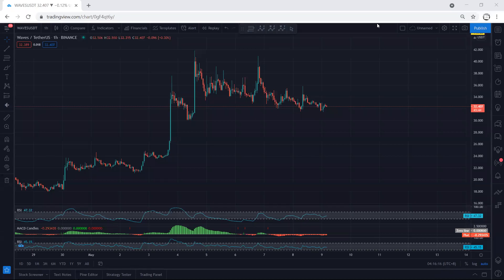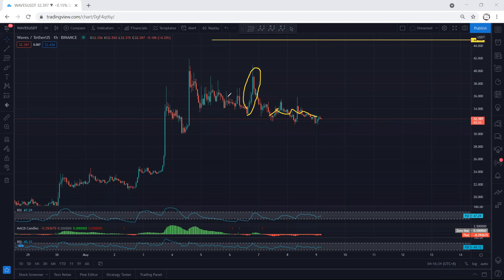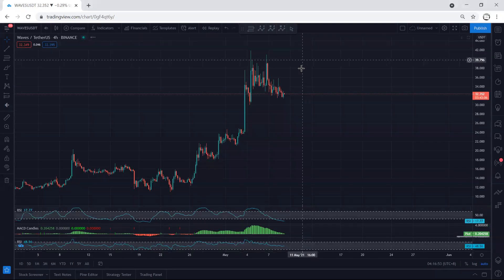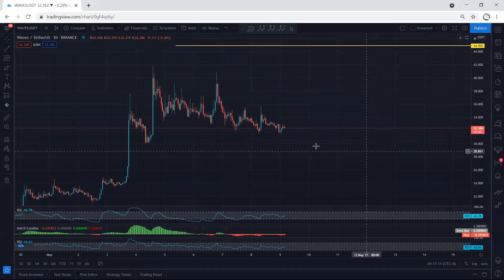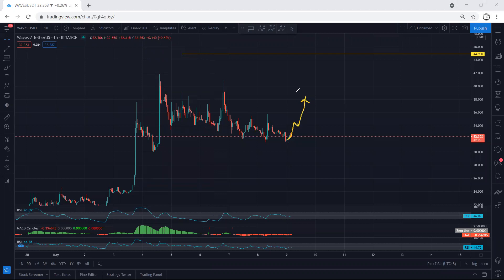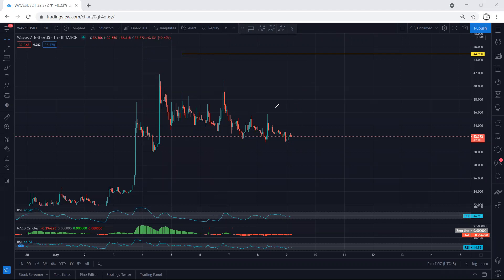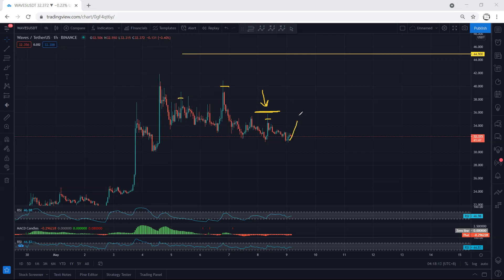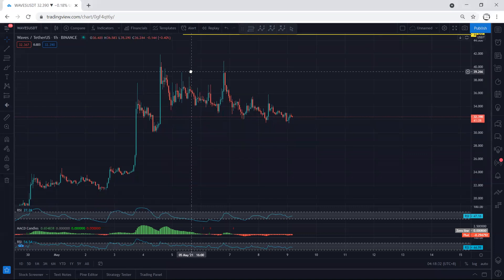Waves Technical Analysis for May 9, 2021 - WAVES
TEMJTWcKyCmaJ61mdxLW1myo1A6PTnPNDV